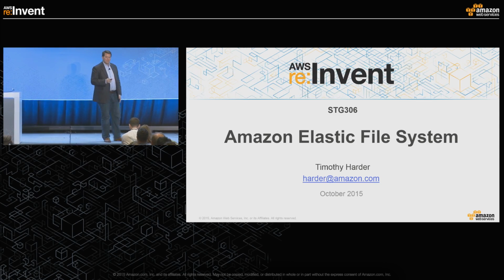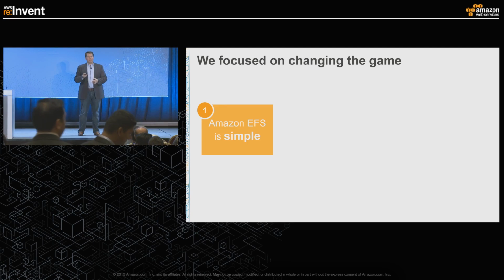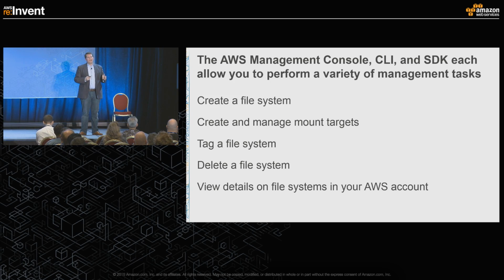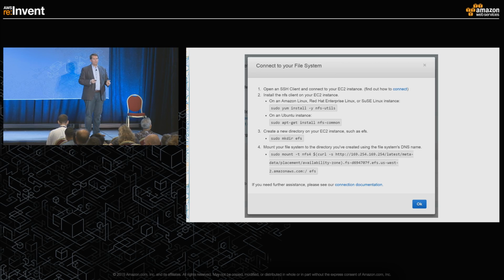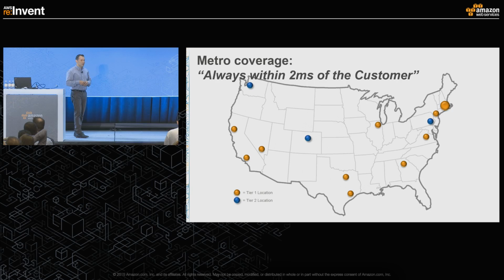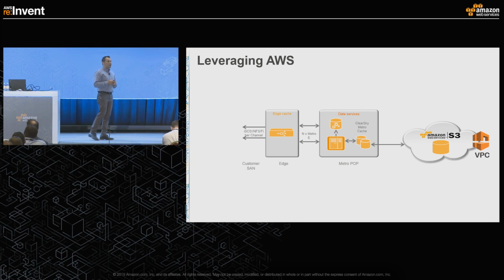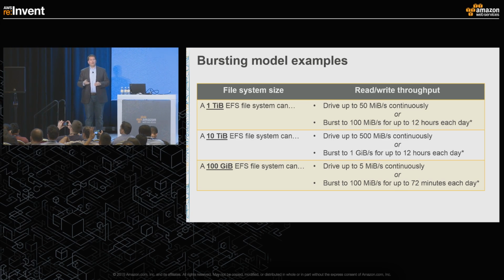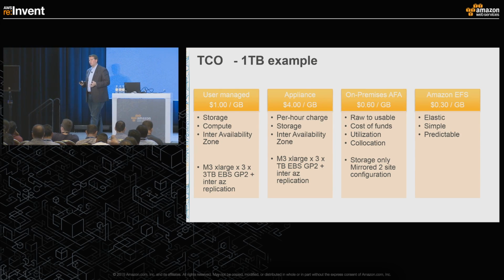AWS re:Invent 2015 | (STG306) EFS Update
In this session we will review the world’s first cloud-scale network attached file system and its targeted use cases. Session attendees will learn about EFS’s benefits, how to identify applications that are appropriate for use with EFS, and details about its performance and security models. The target audience is file system administrators, application developers, and application owners that operate or build file-based applications.